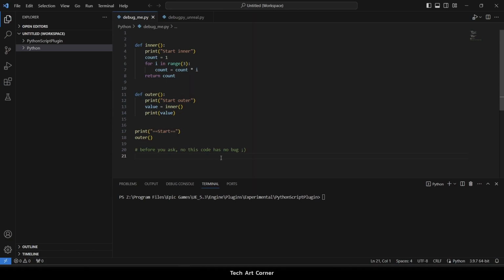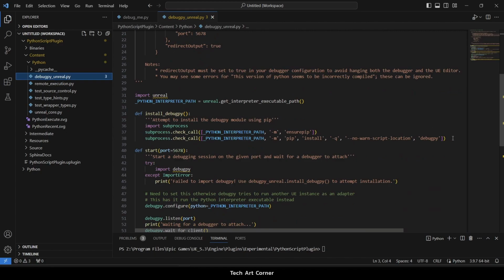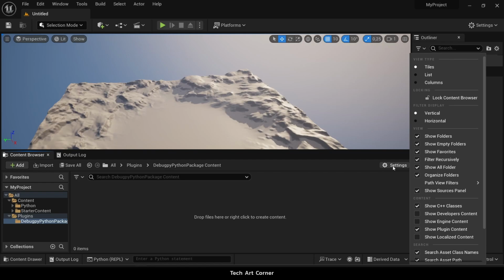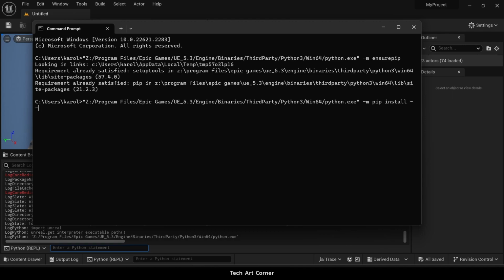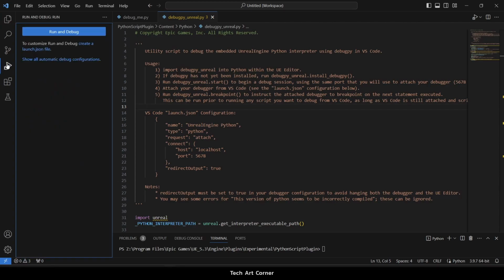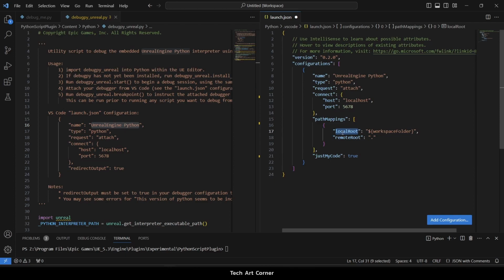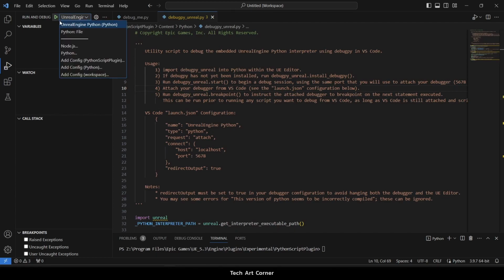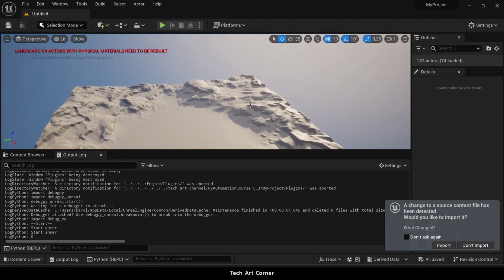Debugging Python in Unreal Engine with Visual Studio Code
I will guide you through debugging Python code in Unreal Engine with VS Code. We will use so called Remote Debugger and a create a plugin that contains a debugpy module required for this operation.

Thanks to Remote Debugger you will be able to debuug you UE code just like you would do it with any other code launched directly from Visual Studio Code.

For those who prefer using PyCharm, a similar video is avaiblable in the course however Remote Debugger is available only in paid versions of PyCharm (and educational ones).